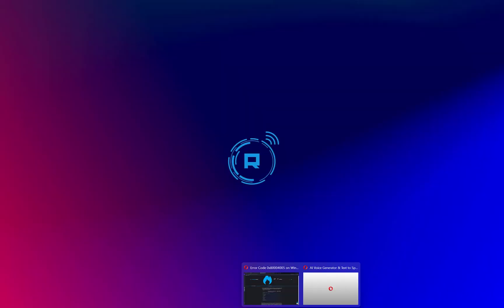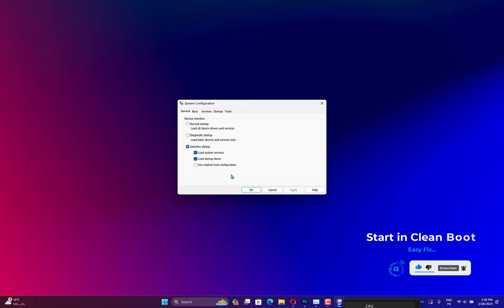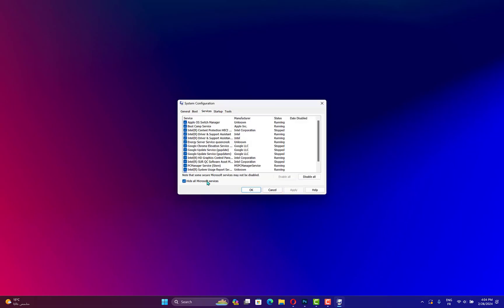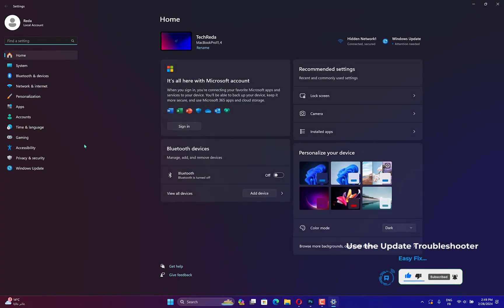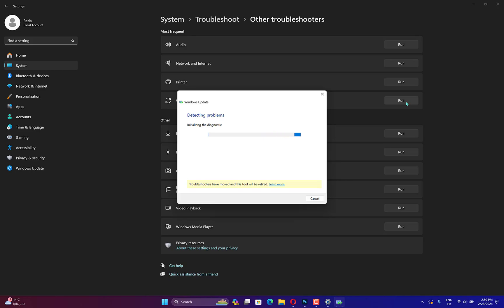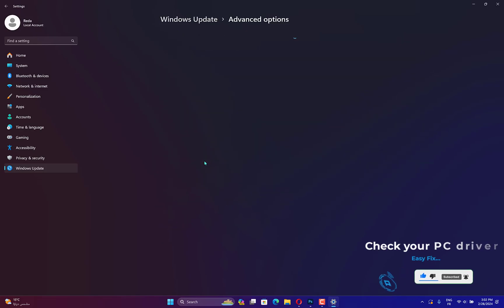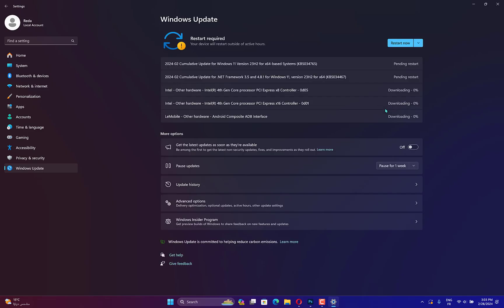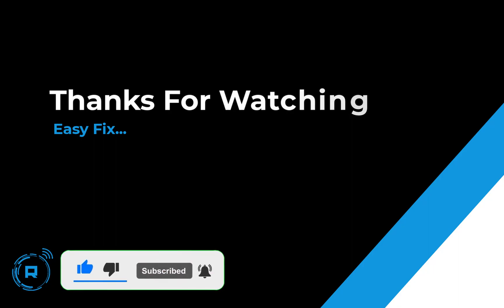0x80004005 Update Error & Activation Error Code Fix on Windows 11